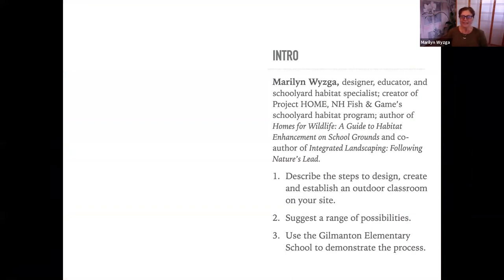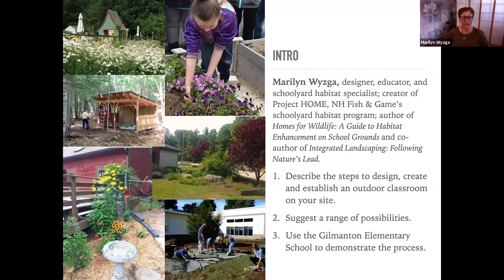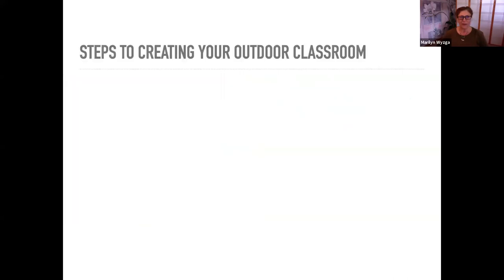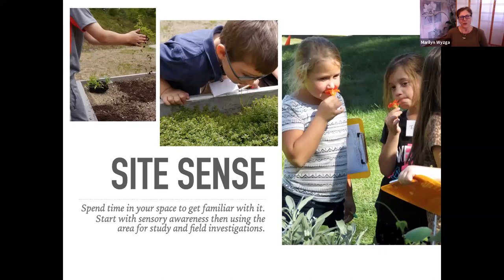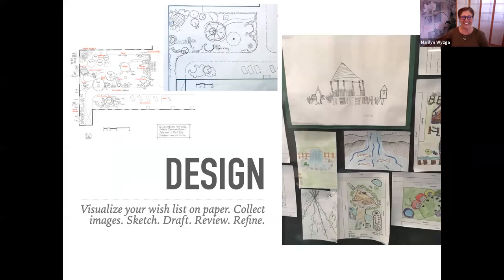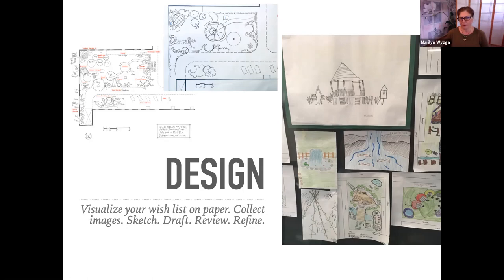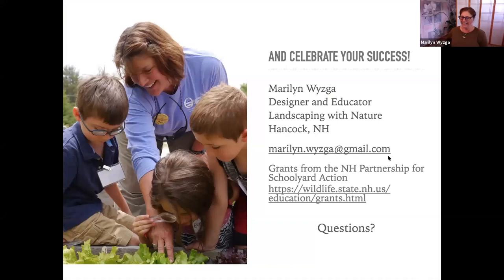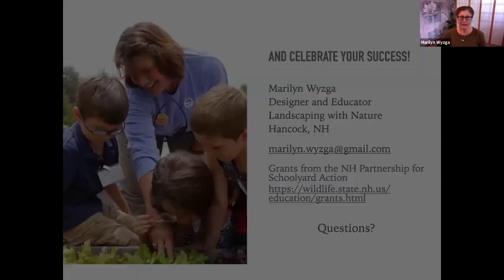Designing An Outdoor Classroom by Marilyn Wyzga: Screen to Green Webinar Series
Your schoolyard, no matter how big or small, holds plenty of potential for authentic outdoor learning experiences. Discover how to make the most of your school grounds as Marilyn walks you through designing, creating and
establishing a schoolyard habitat.